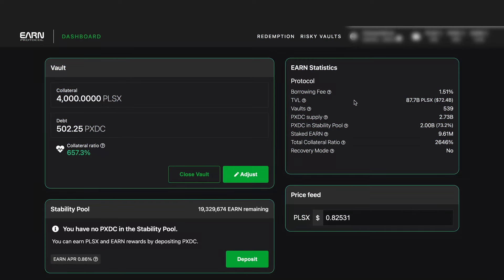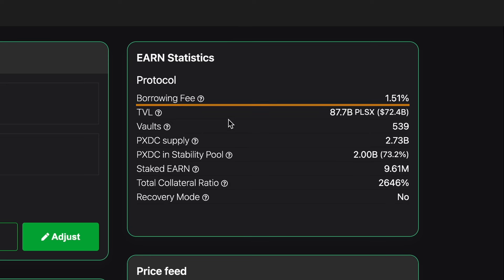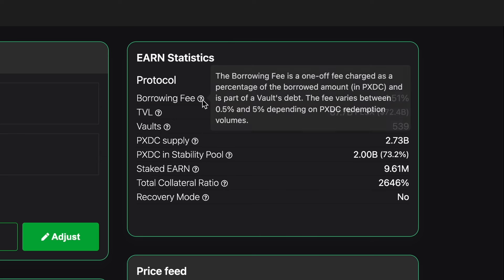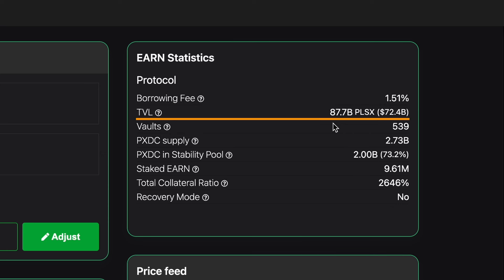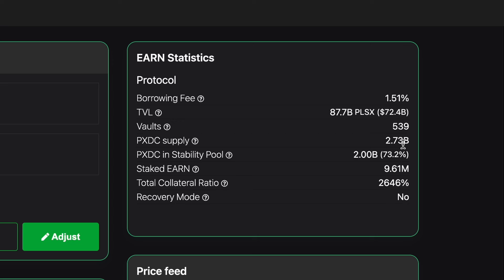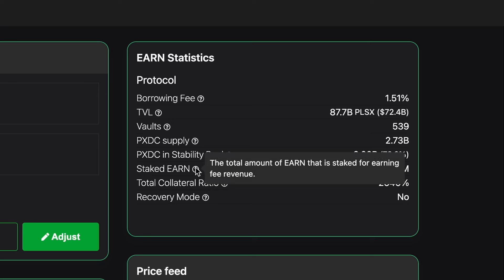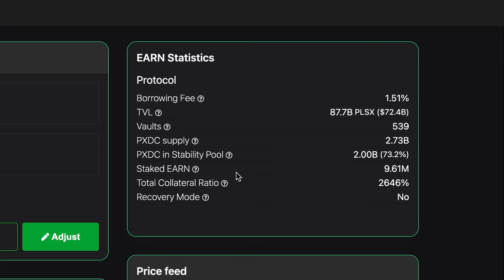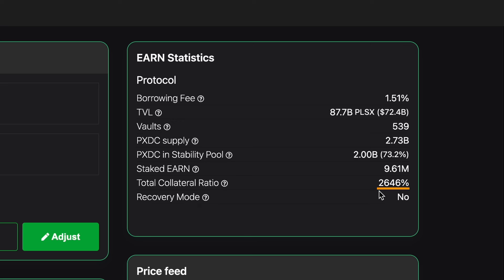EARN: Main Statistics YOU Should KNOW!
In this video, Matt gives an overview of the EARN statistics on the dashboard page and how to understand these analytics.